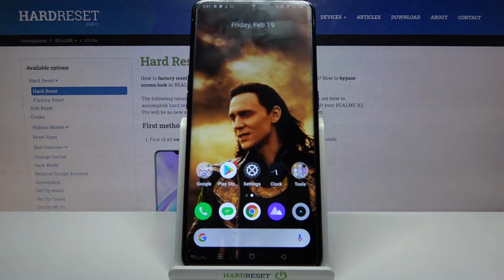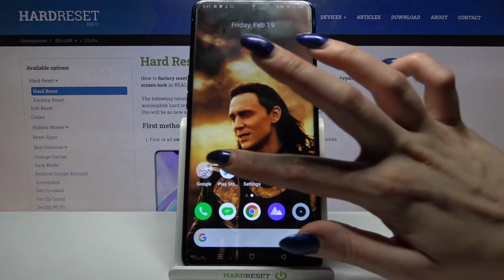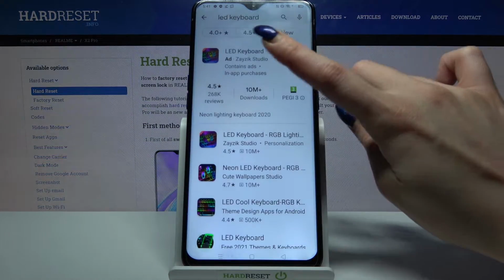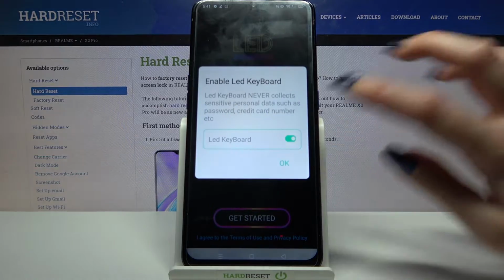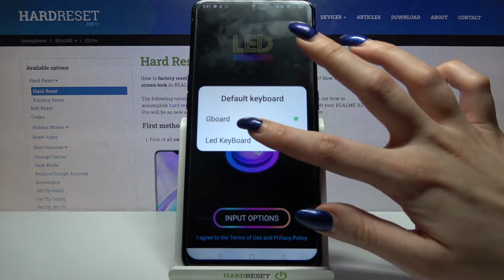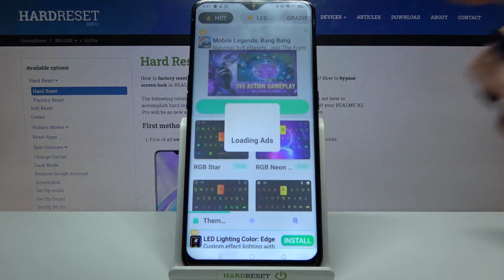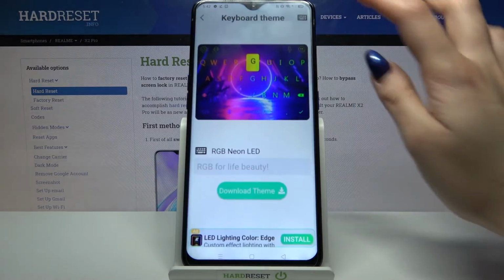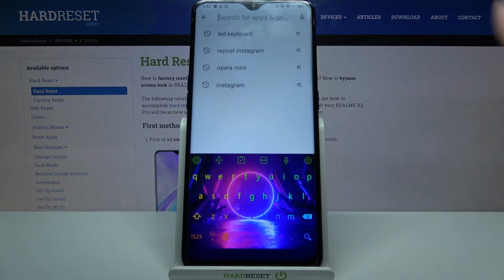REALME X2 Pro – Download / Use LED Keyboard App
Now the long-awaited summer has come. Don't you want to decorate your everyday life with bright colors? To do this, try downloading and activating the LED Keyboard app. It will make your keyboard neon bright and colorful. How to do it correctly - we will show you in the video above. All good!